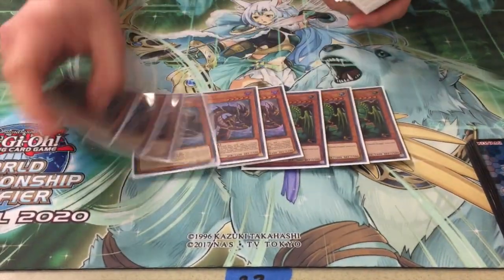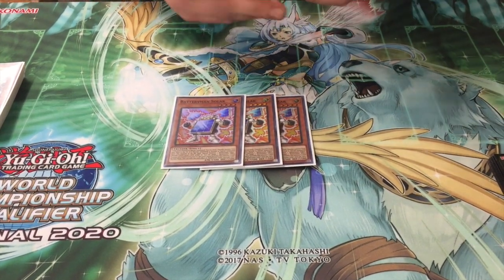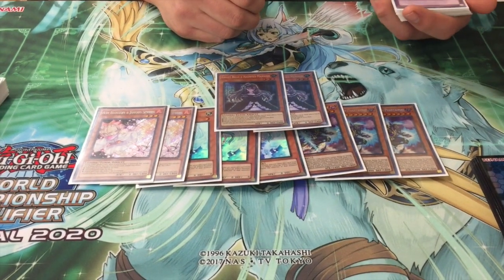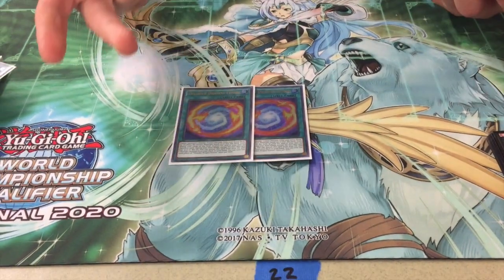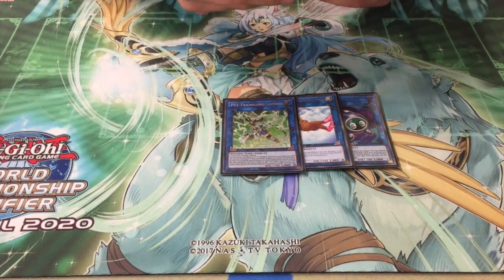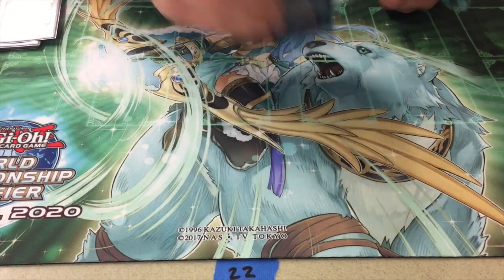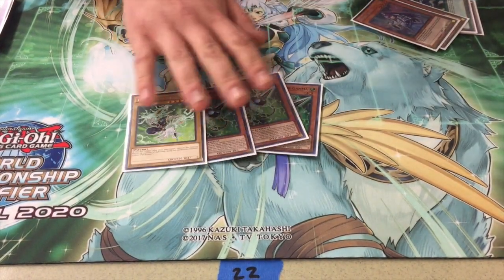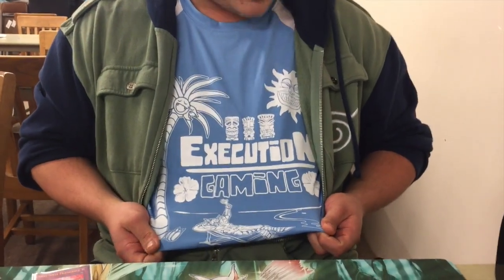Yugioh: 2nd Place Pure Thunder Dragon Fargo Regional Deck Profile (September 2019 Format)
Joey got 2nd place at the Fargo Regional with Pure Thunder Dragon and has agreed to let us have a look at his deck.